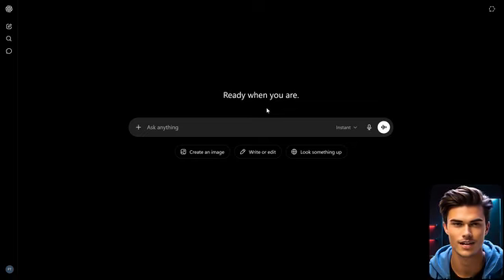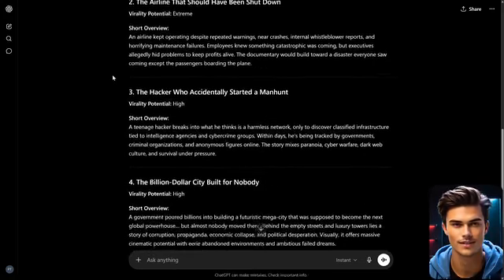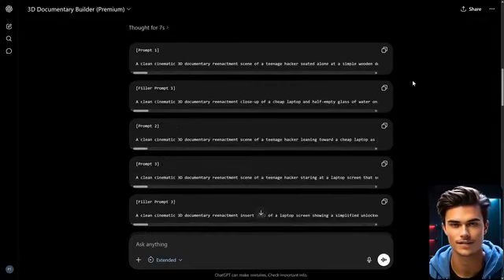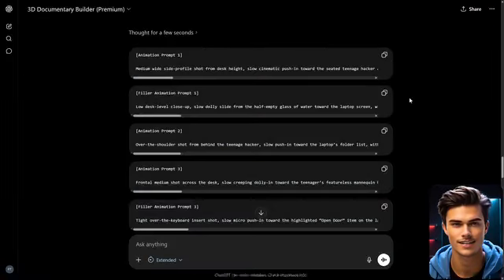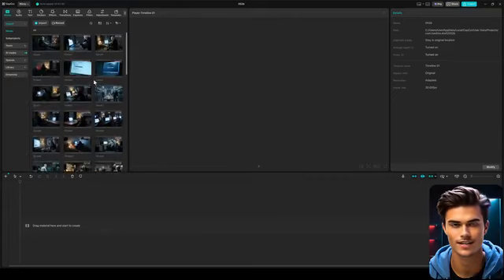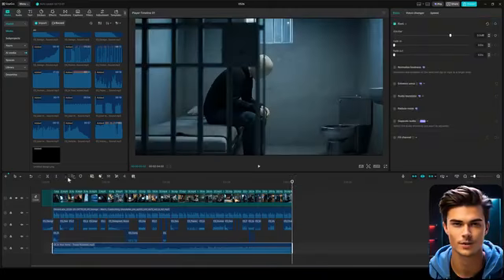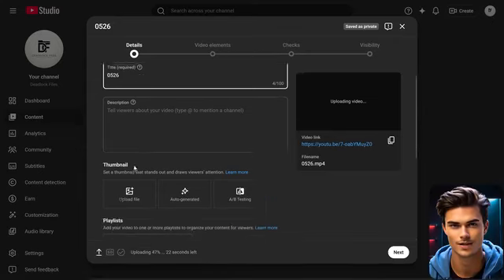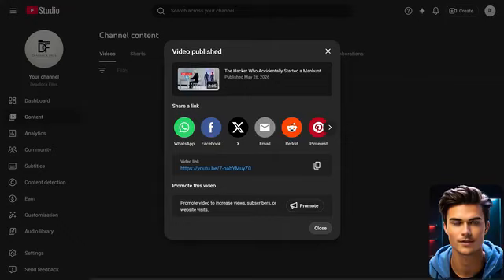How I Make VIRAL 3D Documentary Videos Using FREE AI Tools (FULL COURSE)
3D documentary videos are one of the biggest opportunities in faceless YouTube right now, and in this full course, I'll show you exactly how I create them using free AI tools.

You'll learn the complete process step by step, including channel branding, finding viral topics, writing high retention scripts, generating visuals, creating voiceovers, editing the final video, designing thumbnails, and optimizing everything for YouTube.

If you're interested in YouTube automation, faceless YouTube channels, AI video creation, documentary videos, and making content with AI tools, this video will walk you through the entire workflow from start to finish.

Drop a comment if you're ready

Timestamps:
0:00 - Introduction
1:44 - Channel Branding
3:06 - Creating a Channel Logo
3:42 - Channel Setup & Optimization
4:30 - The Script Creation Plan
4:51 - Creating High Performing Ideas
6:02 - Creating a High Retention Script
7:31 - Voiceover Creation
8:38 - The Visual Creation Plan
8:58 - Image Prompt Creation
9:47 - Generating the Images
11:32 - The Animation Plan
11:48 - Animation Process (Method 1)
13:33 - Animation Process (Method 2)
14:42 - Finding Sound Effects & Background Music
15:52 - The Video Editing Plan
16:05 - The First Video Editing Step
16:15 - Creating a Full Intro Animation
17:26 - Full Editing Masterclass
21:07 - Final Video Result
23:13 - My Opinion & What's Next
23:32 - Uploading the Video
23:45 - Creating a High CTR Thumbnail
24:55 - The Full SEO Optimization Process
27:11 - Important